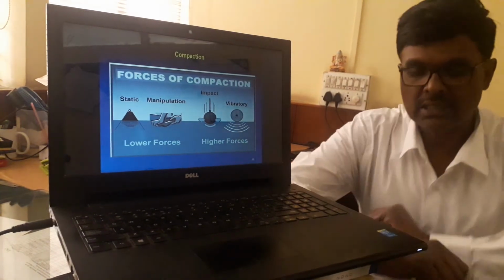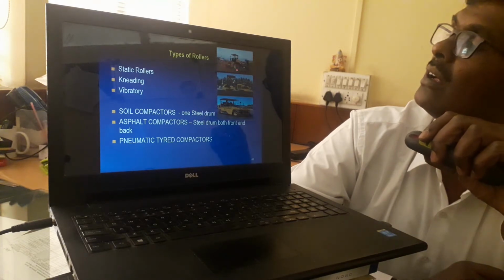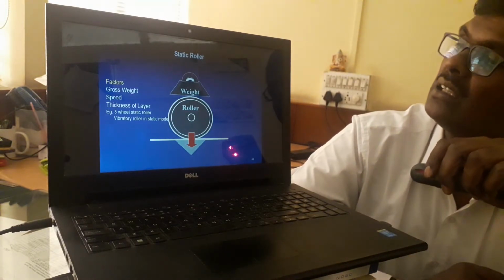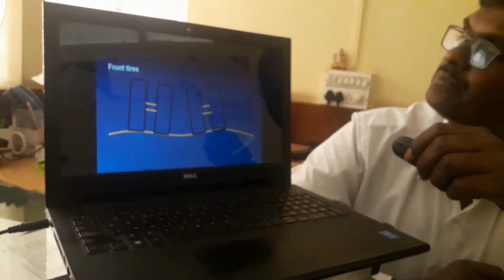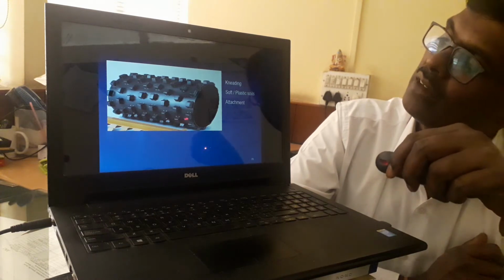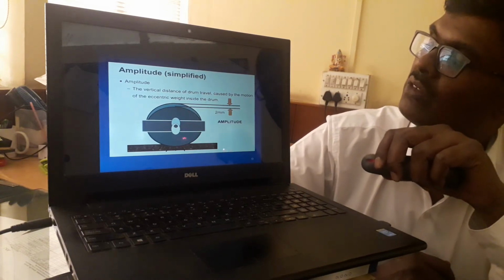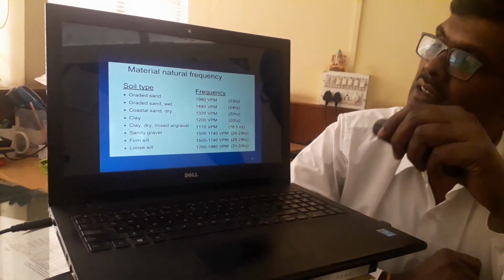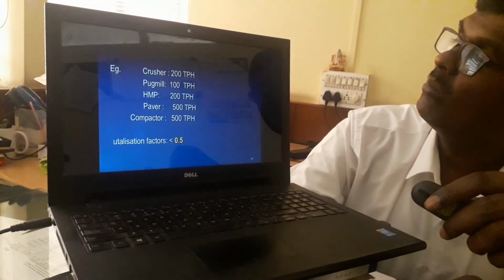Plants & Equipments in Road construction Part 2 || Compactors || Dr Anjaneyappa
Anjaneyappa is currently an Associate Professor in RV College of Engineering, Bengaluru. He was earlier worked with consultancy organisations and involved in Preparation of Project reports of highway projects. He is closely associated with road industry for more than two decades and involved in organising training programs for KPWD, BBMP, KRRDA and other organisations on various topics of highway engineers. He has carried out many consultancy projects in the field of highway engineering. He has delivered many invited talks on various topics of highway engineering in seminars / workshops/ training programs organised by many institutes.